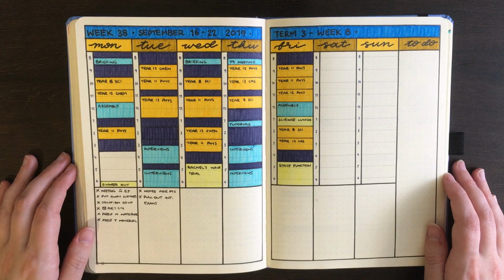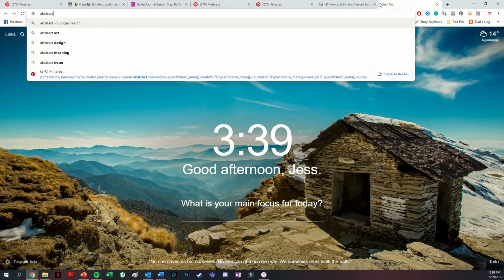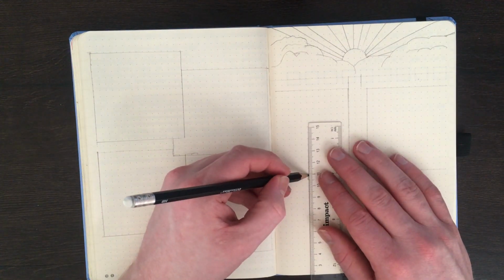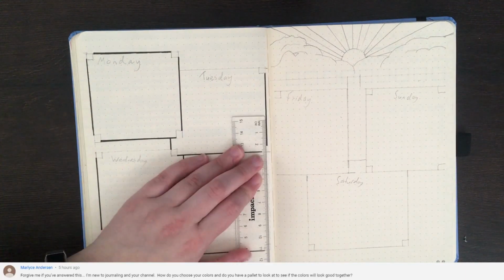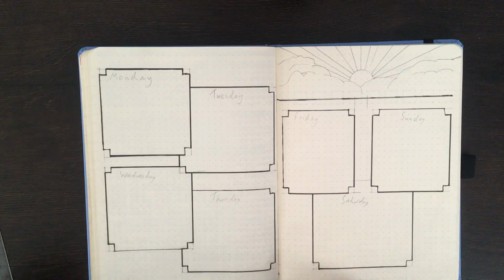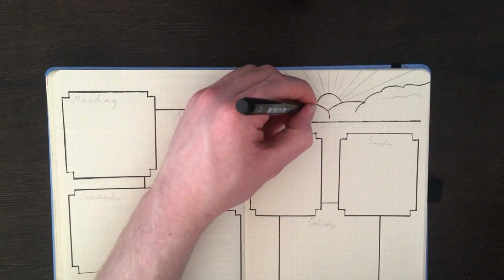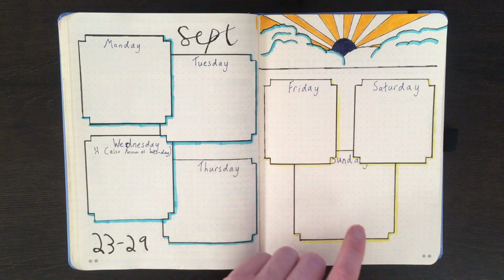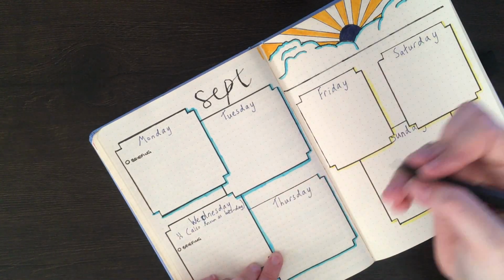Bullet Journal Weekly Spread Idea 💜 Journal with me | Week 39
In today's video I'm setting up for Week 39 2019 (Sep 23 - 29). Well no, not really. Vogel is setting up Week 39 for me :P

SUPPLIES USED

Dingbats* Great Barrier Reef Journal